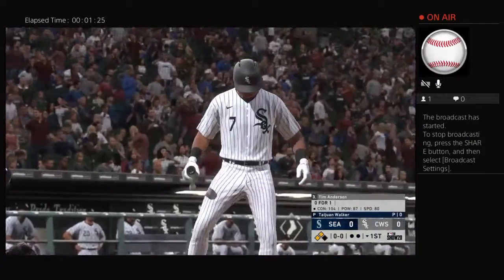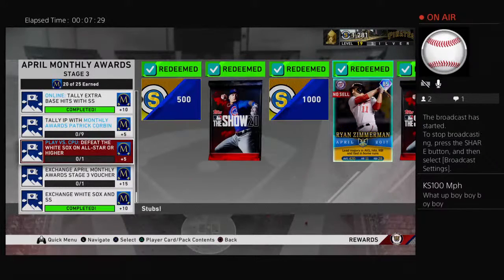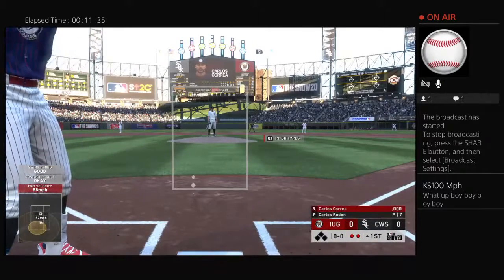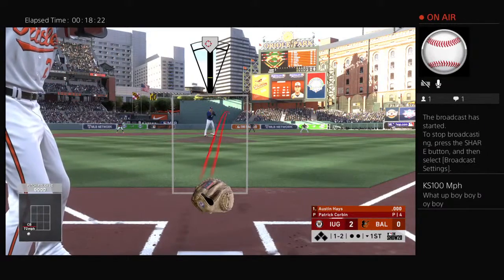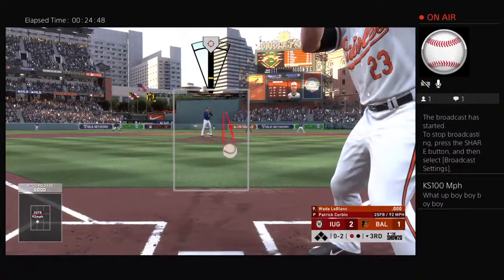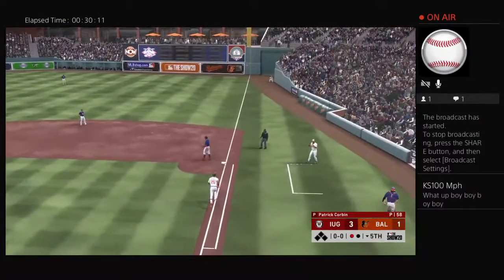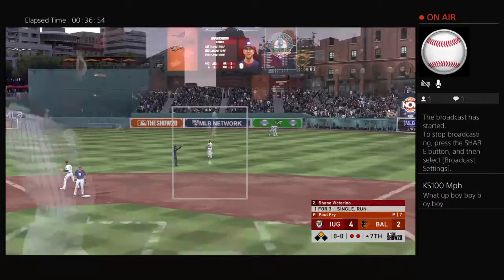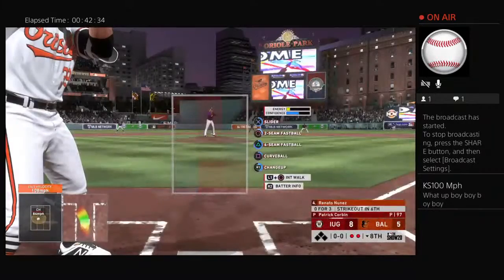GRINDING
Any sports games My insta is @kobepl4yzyt. Pacers Packers and Dodgers are the teams